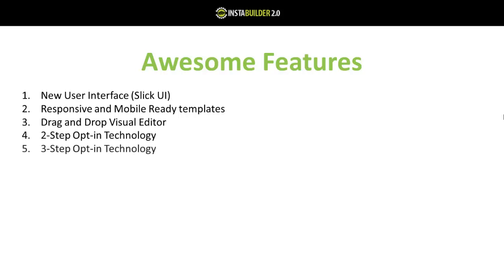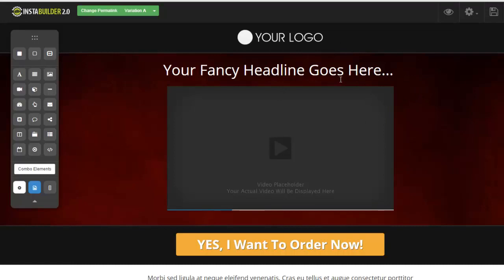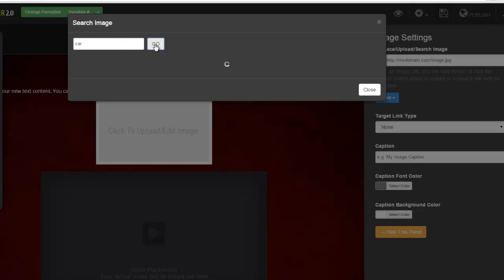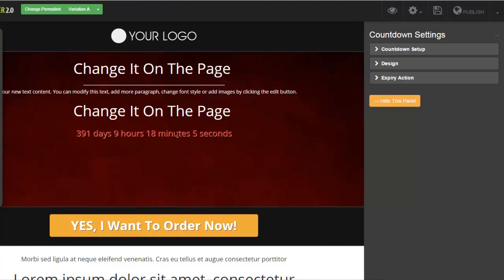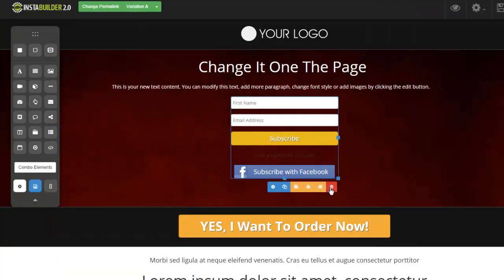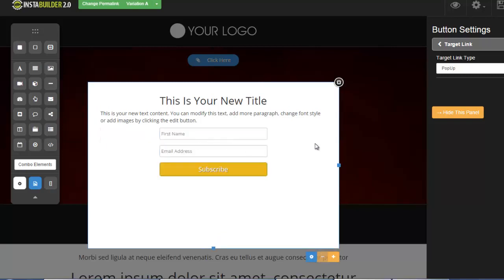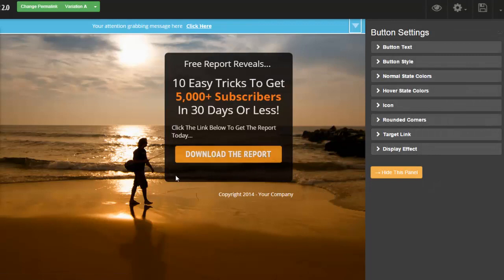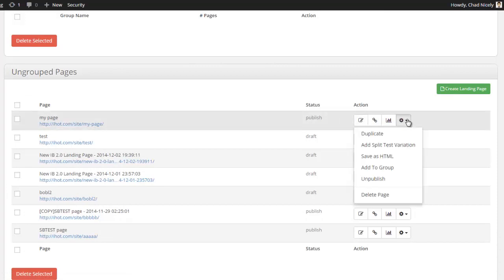InstaBuilder Landing Page Builder | Landing Page Wordpress Creator | Landing Page Creation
Get instaBuilder

Drag and Drop Software Creates All Your Landing Pages In Mere Minutes... Without Expensive Fees
Mobile/Tablet Responsive
100+ Done For You Templates
2 & 3 Step Opt-in Technology
Export & Import
Welcome Gate
Split Testing
Advance Analytics
Scarcity Builder

32 Reasons Why InstaBuilder Is The #1 Landing Page Creation Software Of Choice For Smart Marketers And Internet Entrepreneurs Around The World

1. It's As Sexy As It Is Effective.
(New User Interface (Slick UI))

2. So Easy It Feels Like Playing A Video Game. (Easy To Use - Drag and Drop Visual Editor)

3. Sales Funnel Design For The Golden Age Of Mobile (100% Responsive)

4. More Templates Than The "Other Guys." Better Looking Too.
(Over 100 Templates To Choose From)

5. You Get To Control Every Word
(Text Formatting)

 there us 32 features
More features. More control. More results. More everything

InstaBuilder landing page builder
landing page wordpress creator